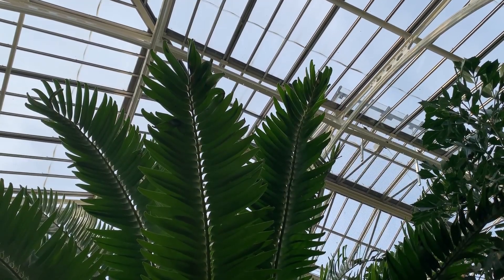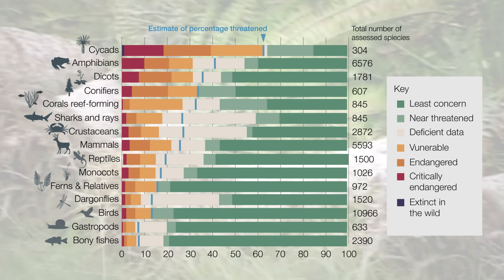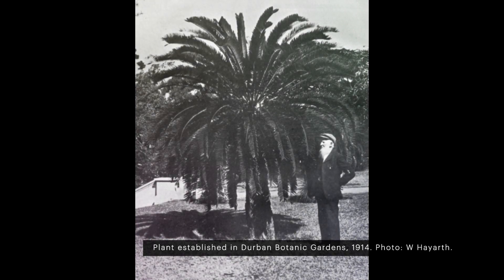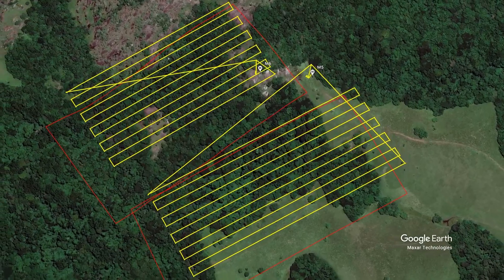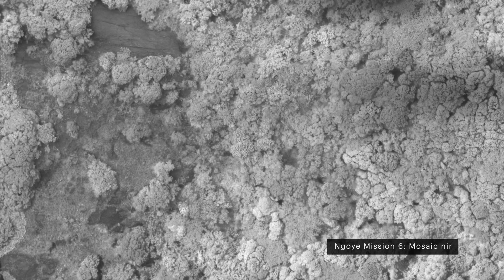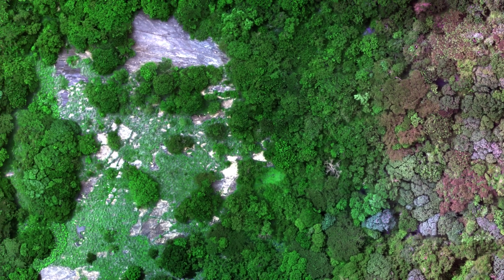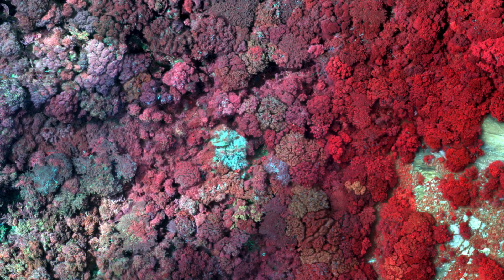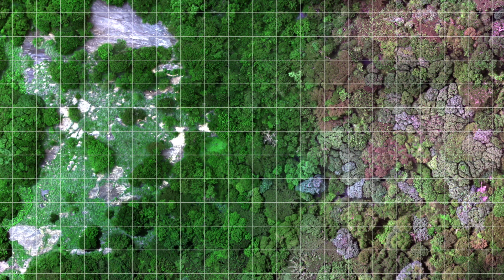Living Dead: On the Trail of the Female (2022)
No longer existing in the wild, Encephalartos woodii is one of the rarest plants on Earth. One male specimen was found in 1895 in the Ngoye Forest, South Africa. It was removed from the wild and its offsets have been propagated in botanical gardens worldwide. However, these specimens are all clones of the original male. Numerous expeditions have sought to find another specimen, specifically a female, to bring Encephalartos woodii back from the brink of extinction but so far without success. The Ngoye Forest hasn’t been fully surveyed and there is a possibility that a female may exist. This project partakes in the search for the elusive female using manned aircraft surveys and drone technologies with expert guidance. Its story illustrates just how easy it is to lose a species and biodiversity - the search continues…